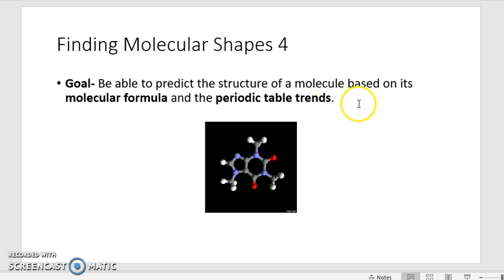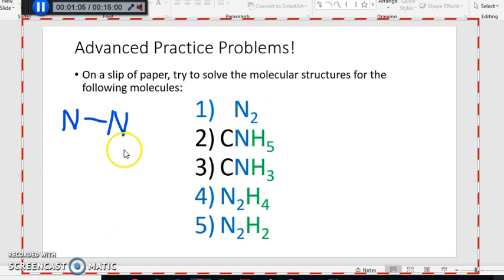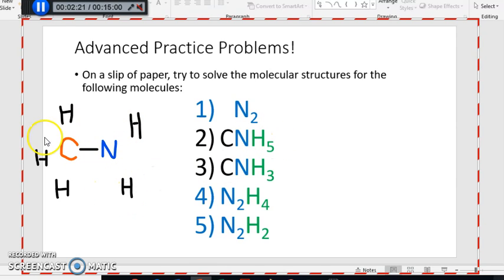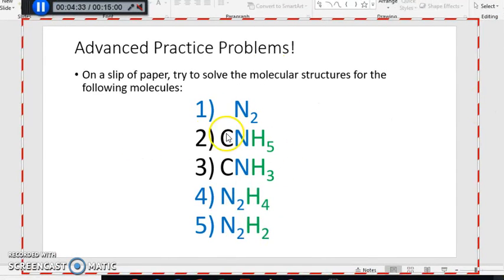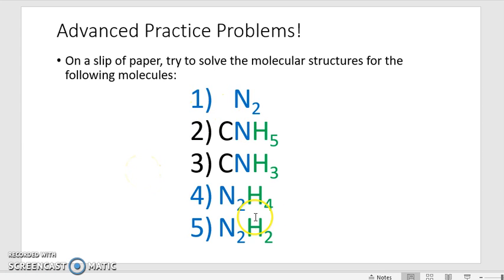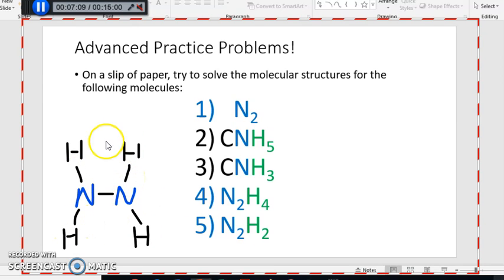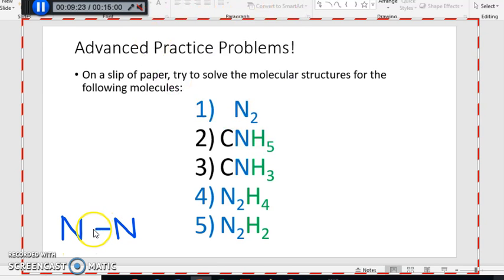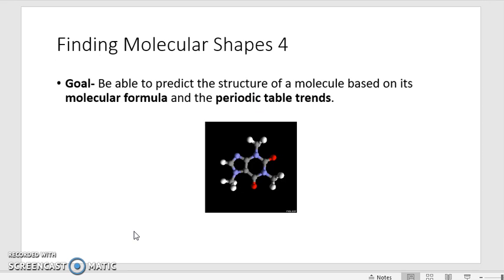Predicting Molecular Structure, Pt 4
Here I discuss periodic trends and explain how to use them to predict the structures of molecules.

The examples get progressively harder!  Grab a pencil and paper and try them yourself before I show you how to do them.

Viva la Science!